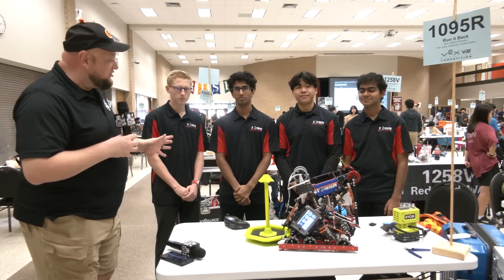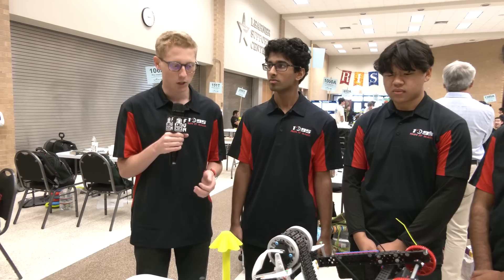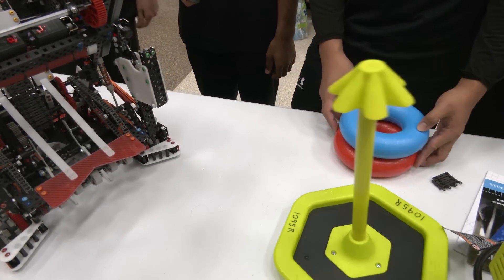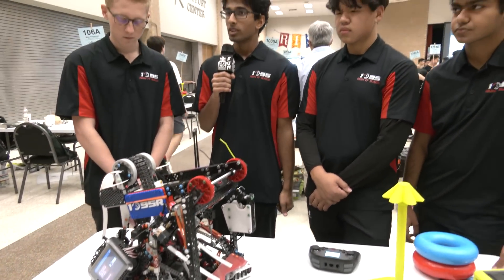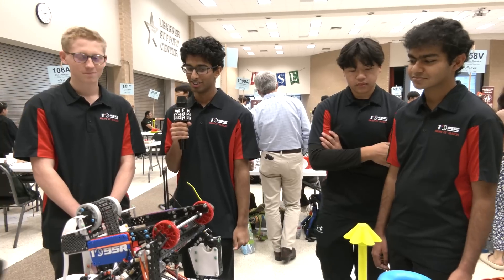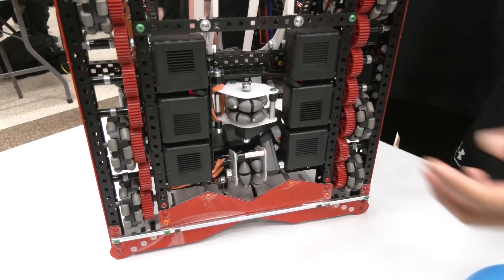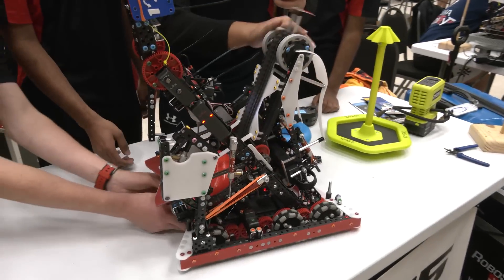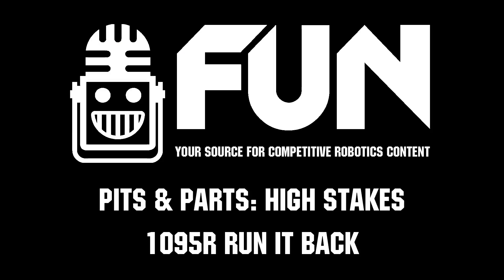1095R Run it Back | Pits & Parts | High Stakes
Skills winner at Space City Signature 1095R Run it Back is a top contender at any event. Listen into their match strategy and programming methodology and how their current iteration of this High Stakes robot has come together on Pits & Parts.